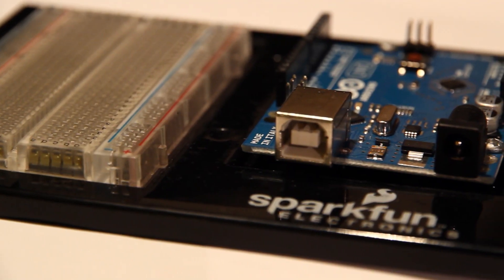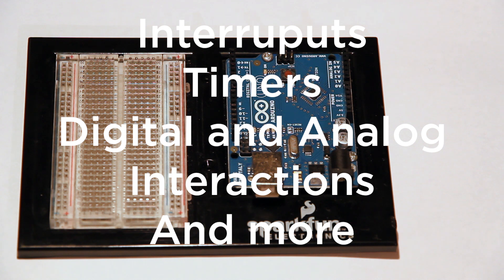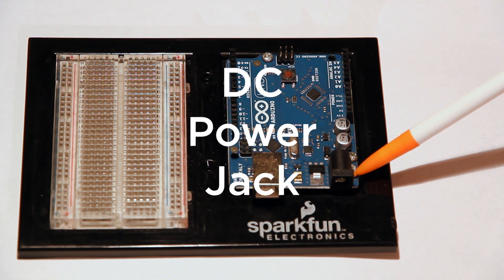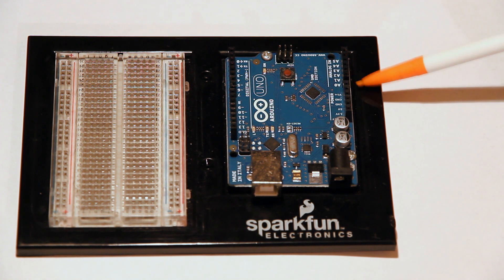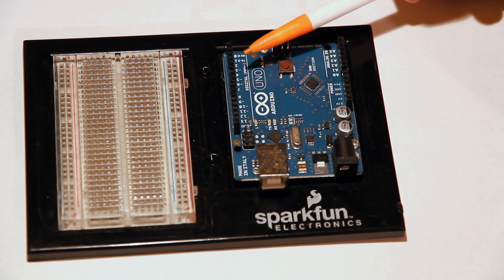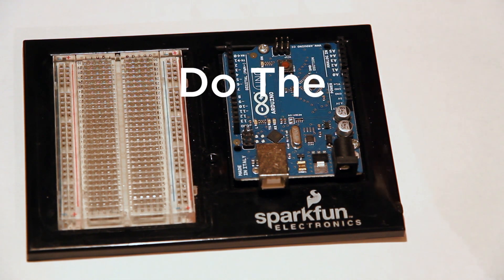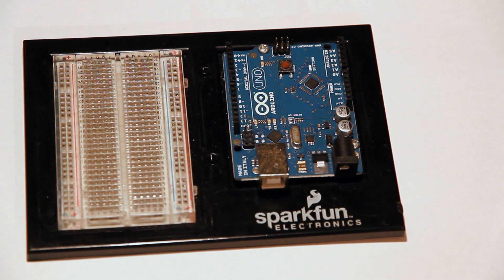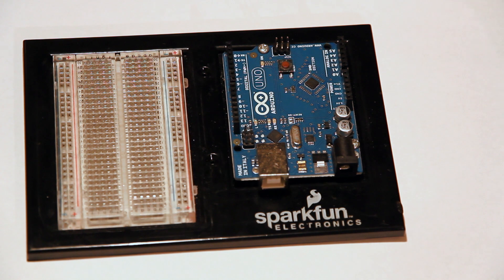Learning Arduino Episode 1: Getting to Know Your Arduino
In the first episode of my learning Arduino series, I will help you get to know your arduino and take a look at all the fun gizmos!

Here is a link to a cheap breadboard: